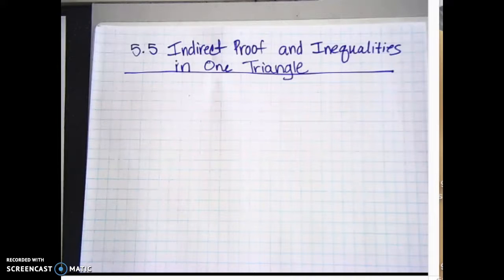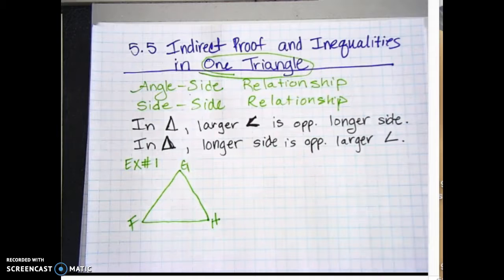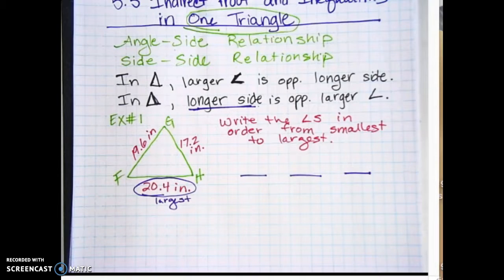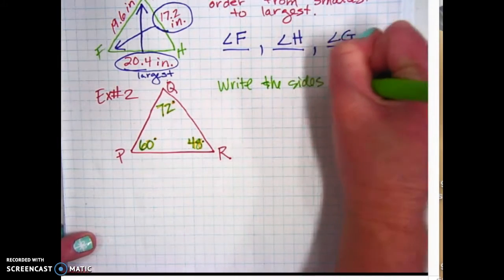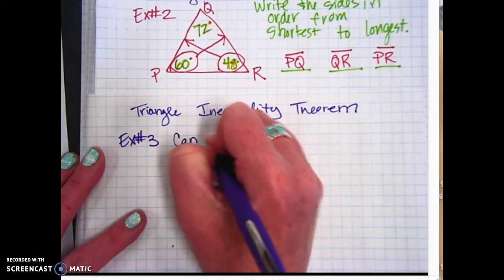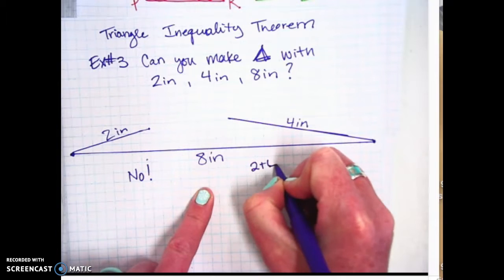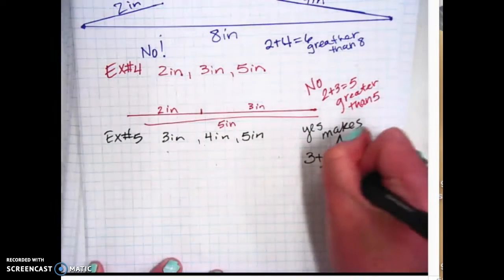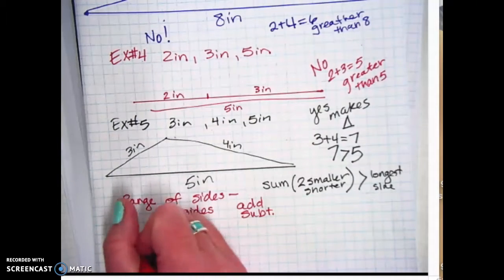G1C 5.5 Indirect Proof and Inequalities in One Triangle